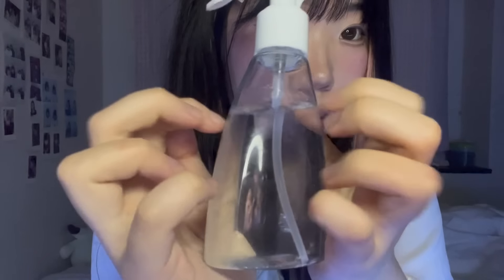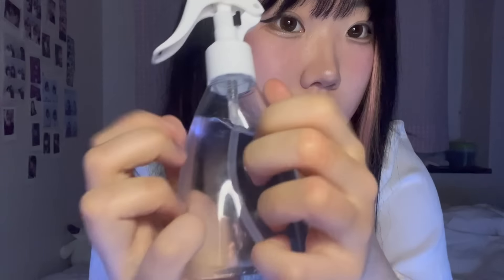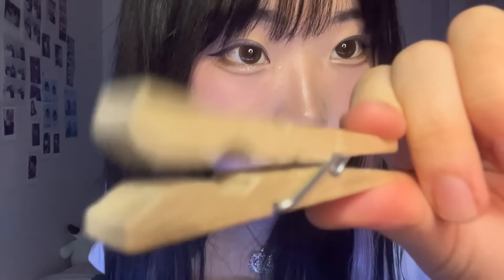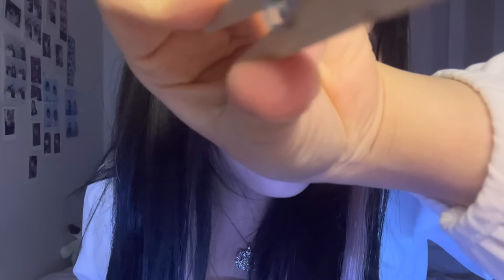ASMR| Reconstructing your Face with Clay🔧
Guys if i'm being honest i really didn't feel like doing the Draculaura makeup today hdhbsjjsv SO i hope you guys don't mind me doing a normal roleplay :')